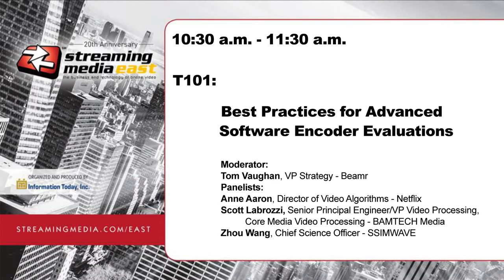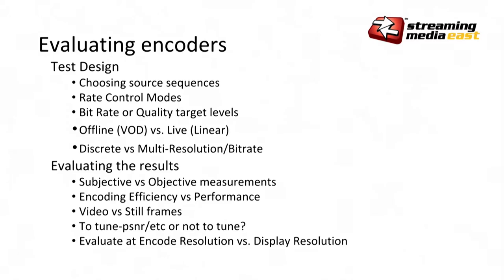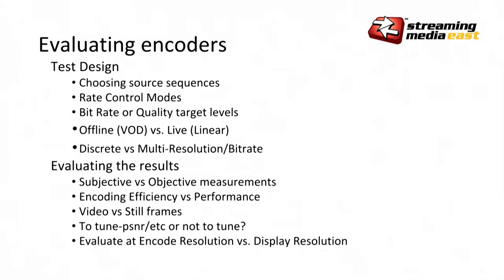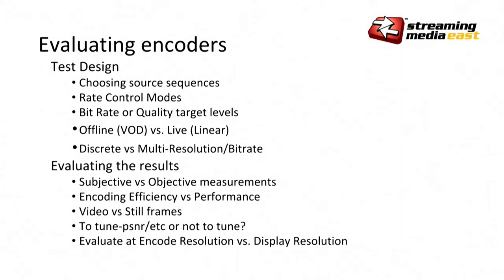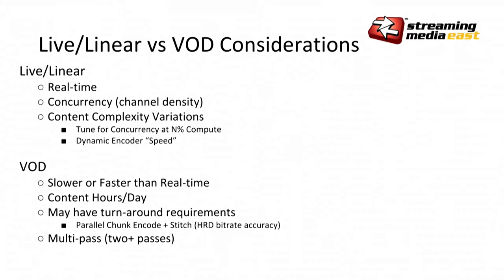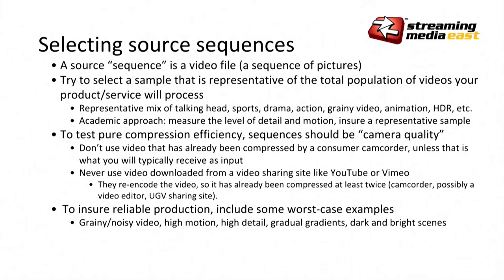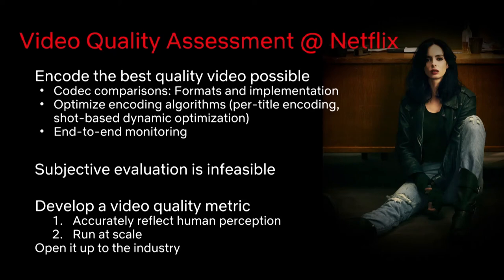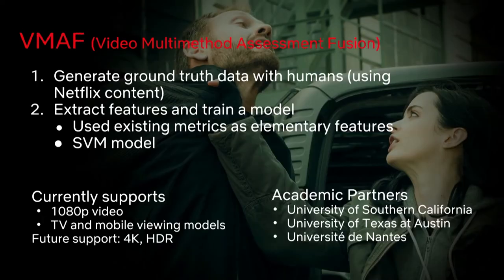T101: Best Practices for Advanced Software Encoder Evaluations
Moderator: Tom Vaughan, Beamr; Panelists: Anne Aaron, Netflix; Scott Labrozzi, BAMTECH Media;
Zhou Wang, SSIMWAVE